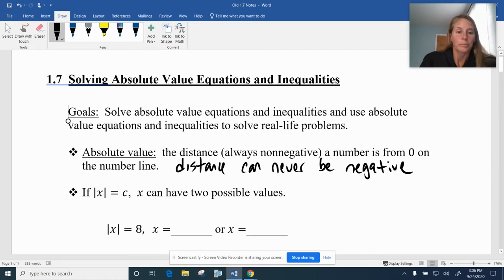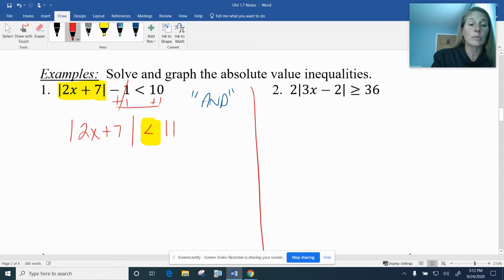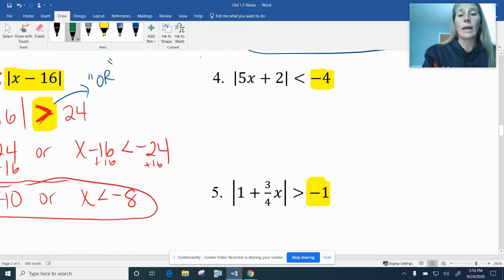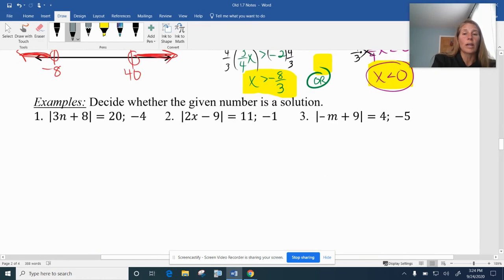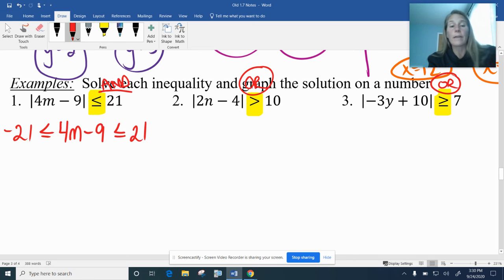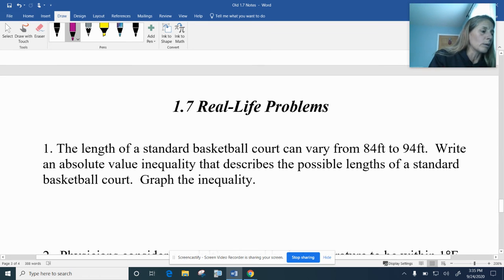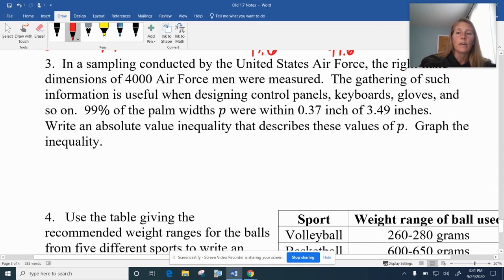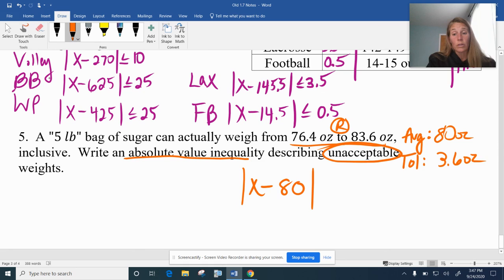A2C Notes - Solving Abs Value Equations & Inequalities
Algebra 2 Concepts